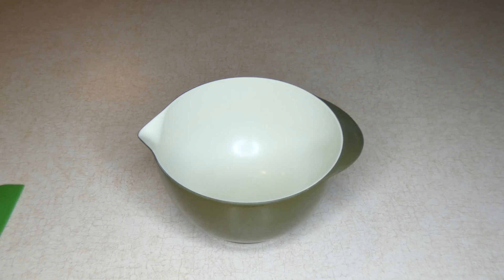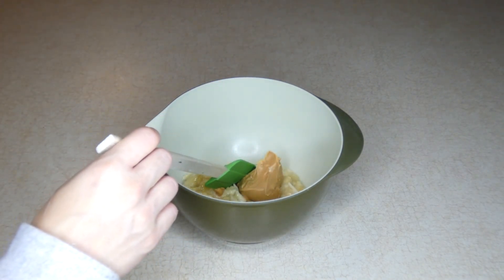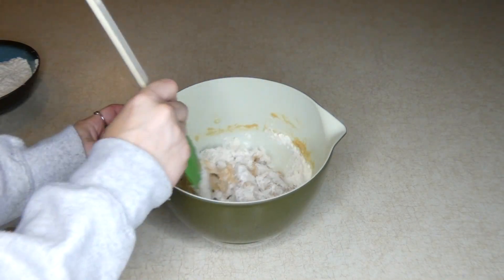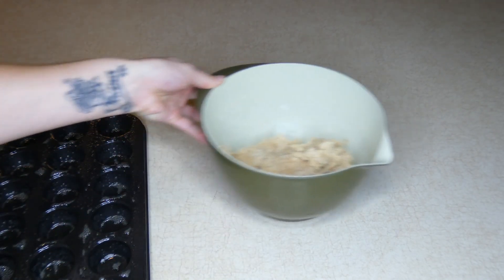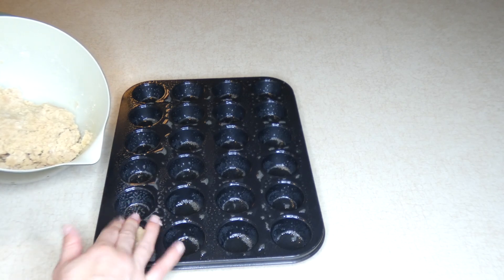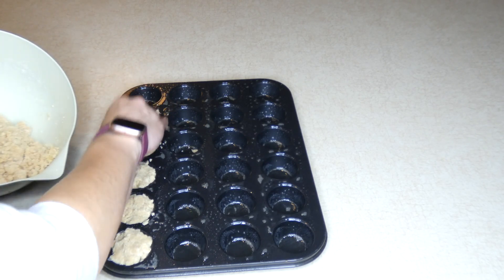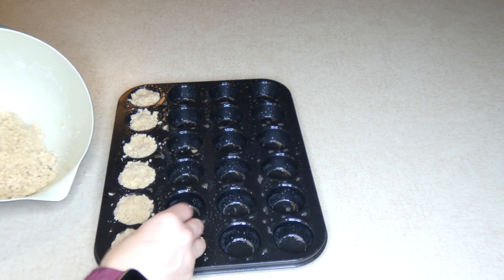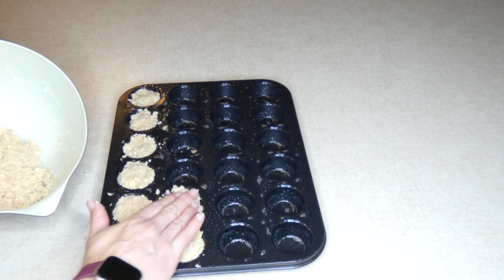Best Homemade Dog Biscuits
The best homemade dog biscuits use healthy ingredients and are easy to make. Of course, they also need to be appealing to your pup!

Did you know that hundreds of pet food products are recalled every year? Many of these products are treats that are recalled for contamination issues or due to harmful ingredients. By making your own dog treats at home you ensure your dog's health and safety.

"You could also roll the dough into 1″ balls and flatten them on the cookie sheet to make a simple, round biscuit. No matter what shape you make them, bake the biscuits for about 15 minutes. You’ll know they are done when the tops are cracked and the bottoms turn a golden brown color."